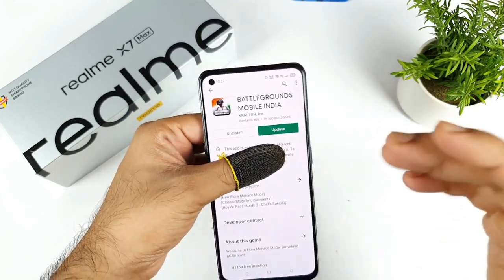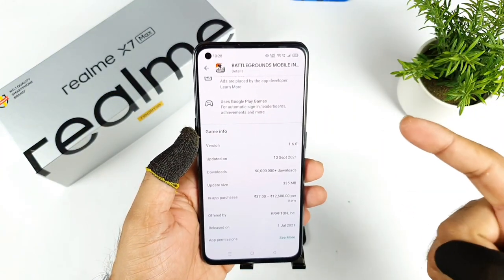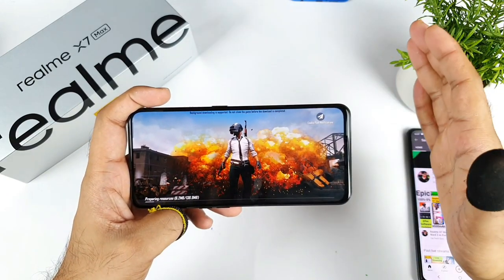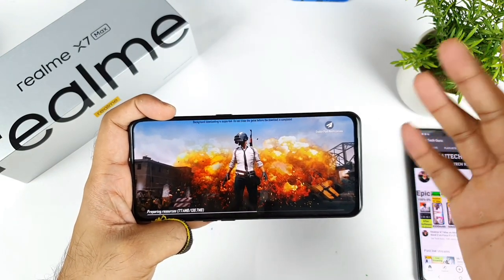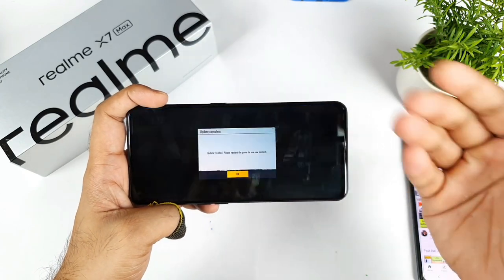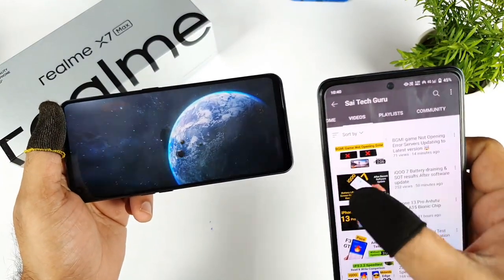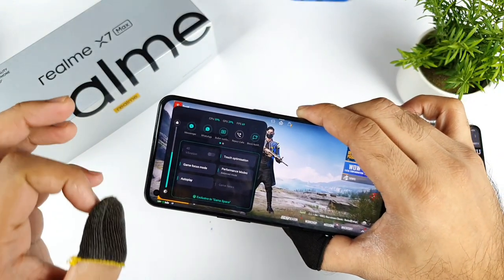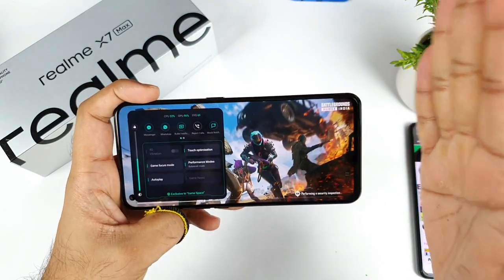Realme X7 Max BGMI 90fps After 1.6v Working or not Realme Ui 🤬🤬🤬